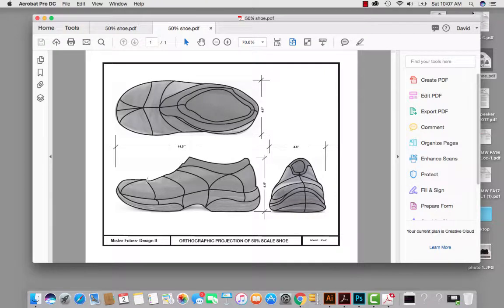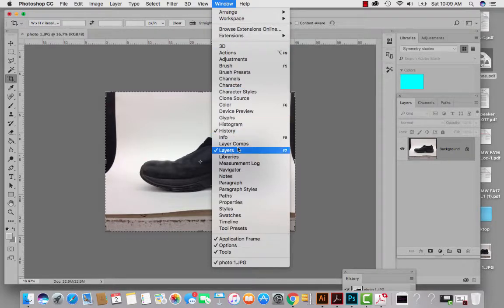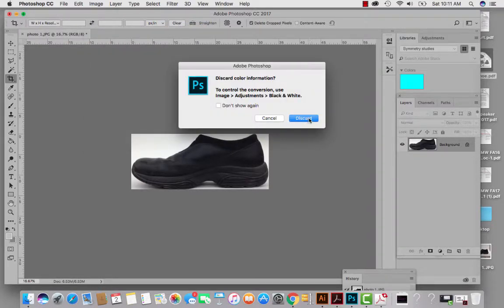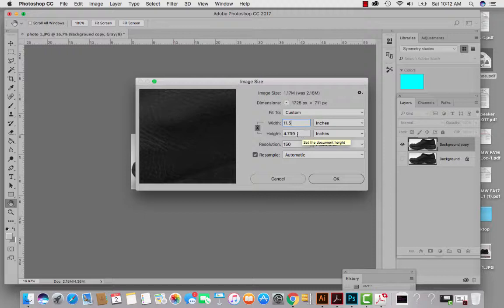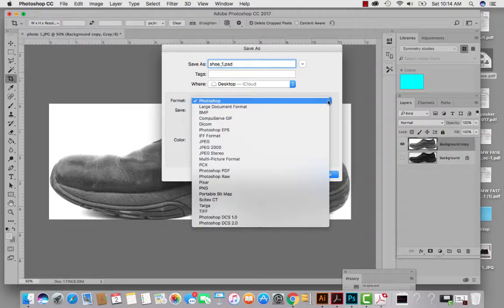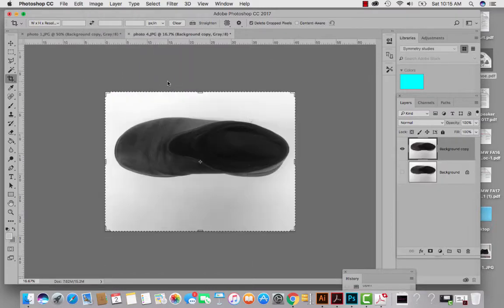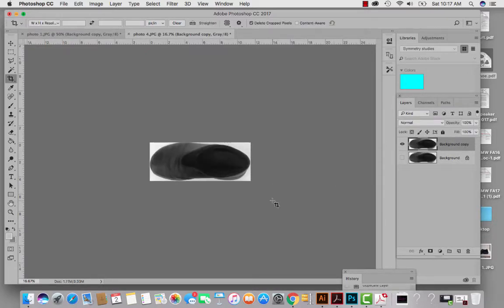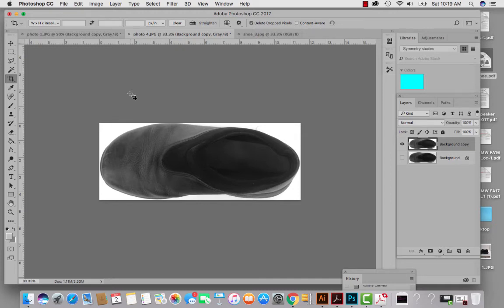editing photos for shoe drawing